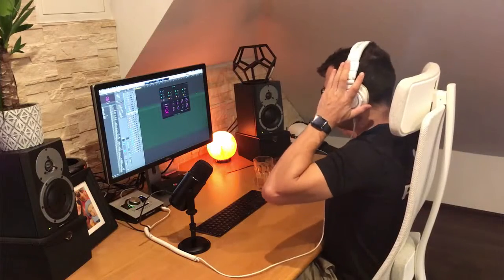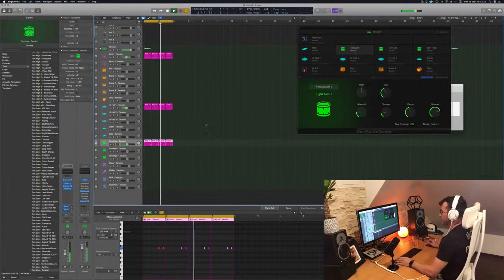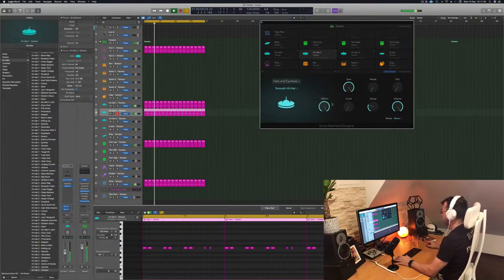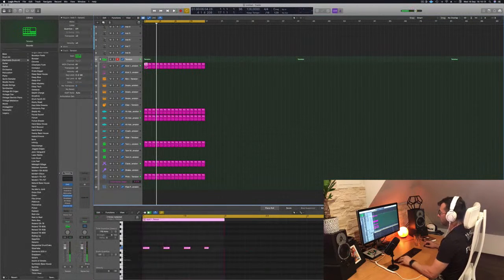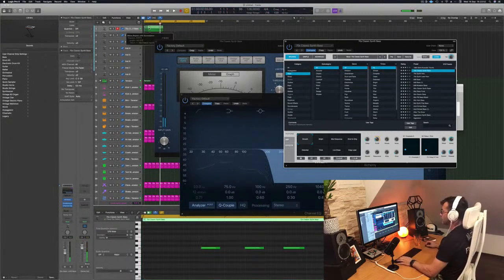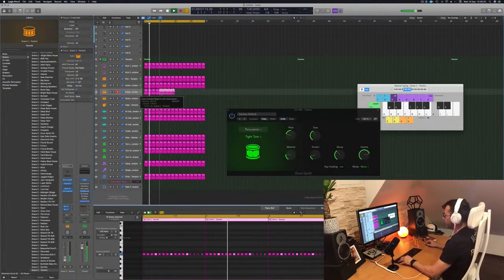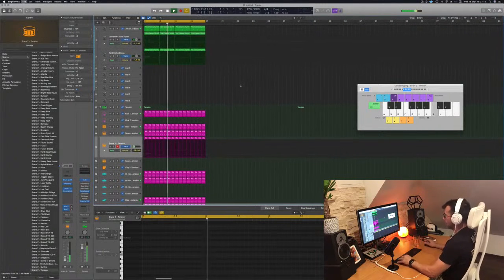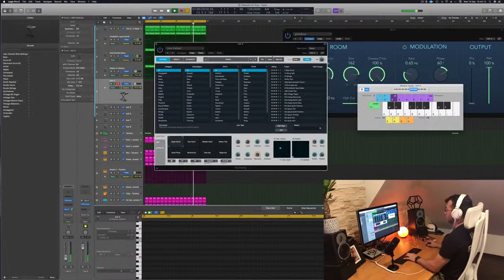How to Make Hypnotic Techno + Logic Pro X Template | Live Electronic Music Tutorial #137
🔥 Craft Hypnotic Techno with Logic Pro X Template:
In Episode #137, Mikas takes you through the process of creating a hypnotic techno track from scratch, leveraging the latest Drum Machine Designer and Alchemy Synthesizer in Logic Pro X. Learn sound design, mixing, and engineering tailored for the techno genre, from inception to completion.

Chapters:
0:00 Introduction - We Make Hypnotic Techno in Logic Pro X
2:53 Programming and Designing the Drum Sounds - Custom tailor your rhythm.
7:30 Adding Automation for Modifying Length and Tone to Percussions - Enhance the hypnotic feel.
16:15 Composing and Mixing the Bass - Lay down the groove.
19:24 Creating Hypnotic Keys - Add melodic depth.
23:37 Adding an Answer to the Keys and Bass - Build interaction within your track.
25:34 Adding More Drum Sounds to the Beat - Layer for complexity and rhythm.
32:25 Creating an Arpeggiator to Add Texture - Introduce dynamic movement.
39:10 Recording a Simple 1 Key Lead Synth - Focus on a memorable melody.
41:32 Final Thoughts - Reflect on the production journey and share insights.

Free Live Tutorials: Learn at your pace, anytime, anywhere.
Practical Experience: Use the Logic Pro X Template to practice and refine your skills.

Unlock the Secrets of Hypnotic Techno Production Now!